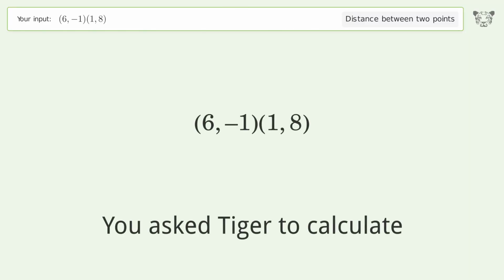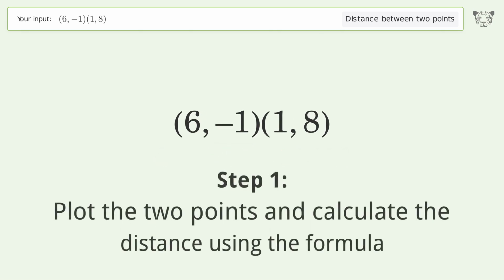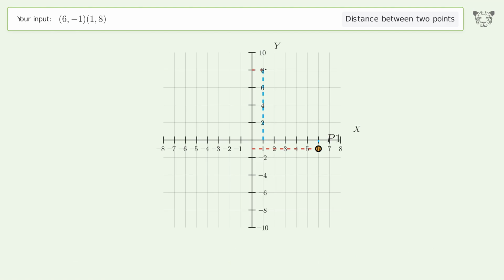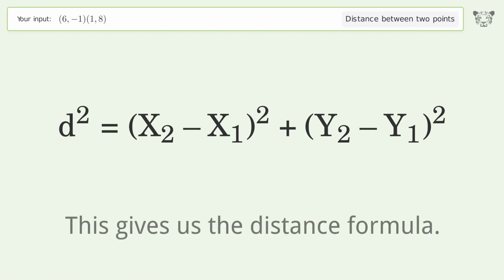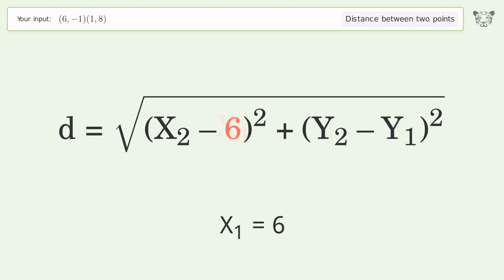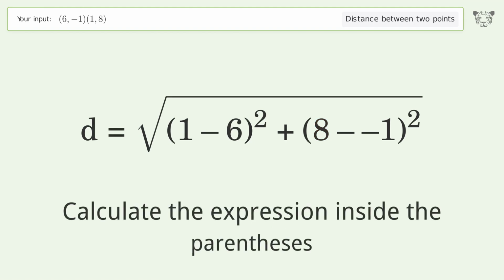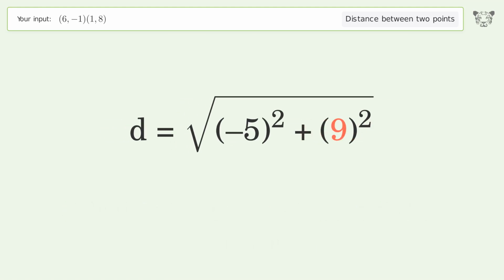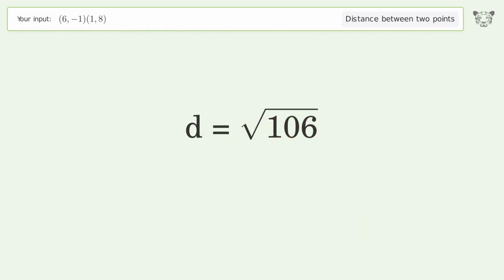Find the distance between two points p1 (6,-1) and p2 (1,8): Step-by-Step Video Solution